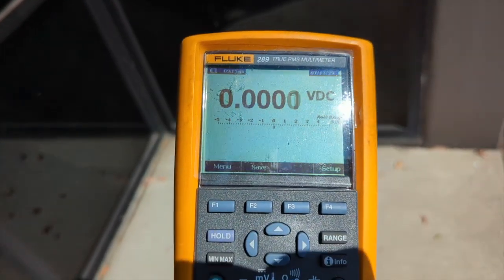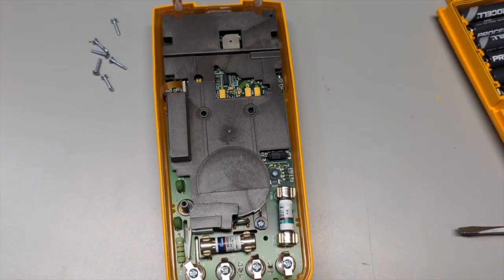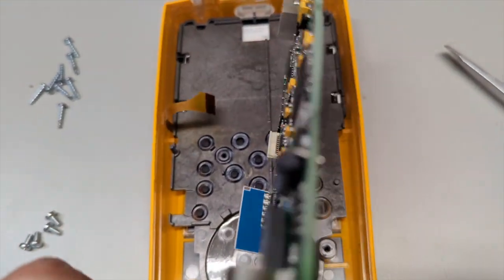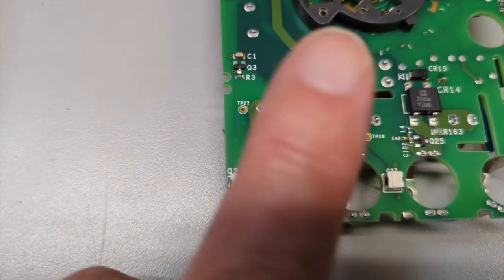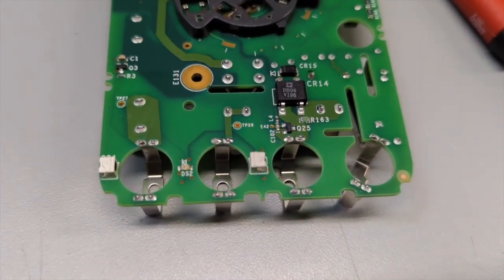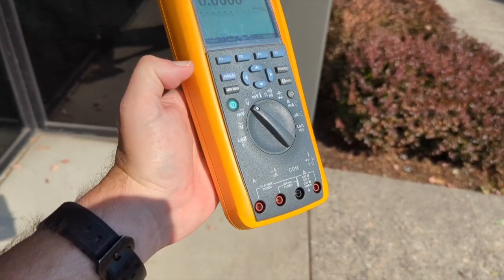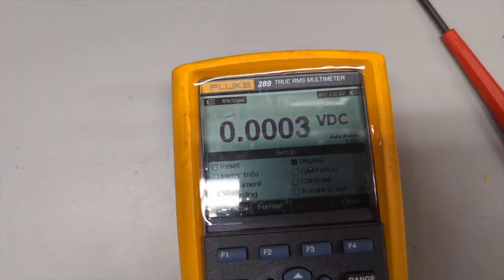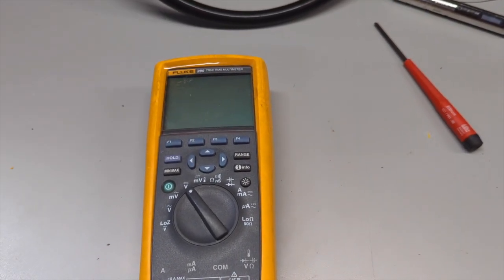Fluke 289 Repair Leads connected incorrectly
Fluke 289 multi-meters seem to be prone to problems with the test lead detection system.  I have repaired 3 meters so far.  The simple system consists of an infrared LED that flashes, and the flashes are detected by sensors on either of the current measurement jacks.  If one of the jacks has a test lead plugged in, the IR LED signal is blocked and the meter registers that a lead is present in the current measuring jack.  If the meter is set to measure something other than current (ie, voltage) then it will give the error that the leads are not connected incorrectly.  In this video I show a meter that gives the error that leads are not connected correctly, even though there are no leads present.  The meter "thinks" that there is a lead in the current measure jack, meaning it does not see the IR LED signal.  Previously, this was because the LED had come off of the circuit board, however in this meter, the error was exasperated in a bright IR environment, like sunlight.  I am not sure exactly why this meter behaved this way, however simply melting the solder (reflow) on the two pads that connect one of the IR sensors fixed the problem.  After this video I went back and reflowed the pads for the LED and the 2nd sensor.